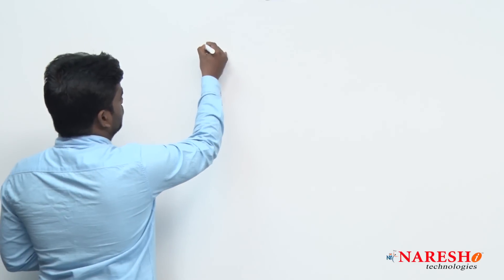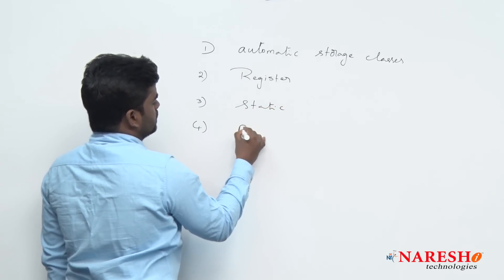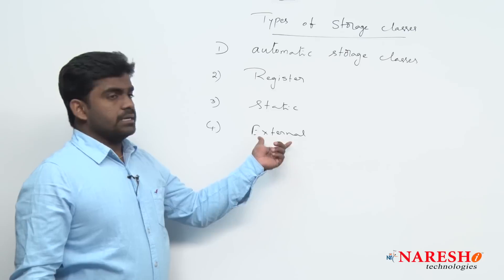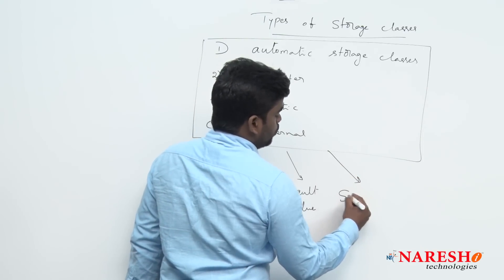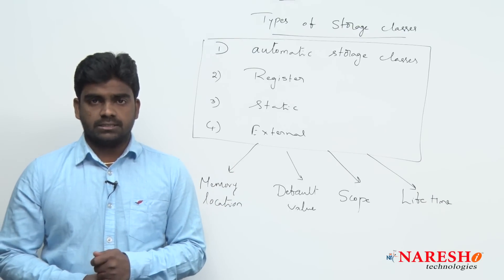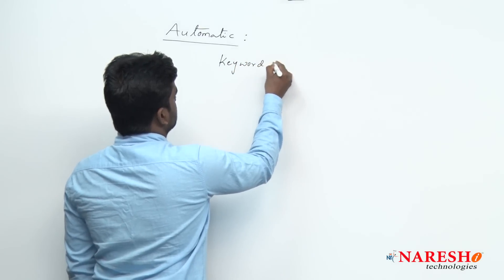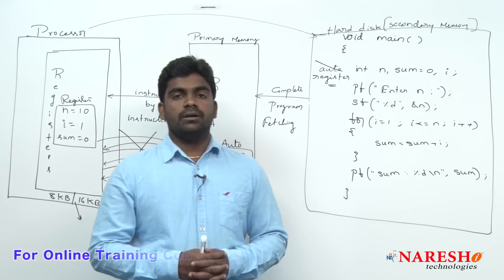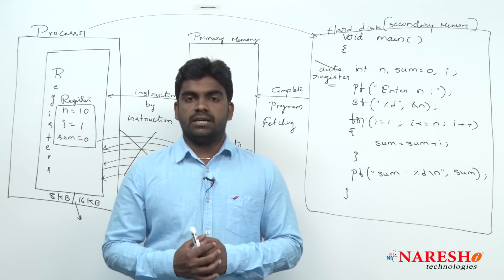Types of the Storage Classes in C | C Language Tutorial